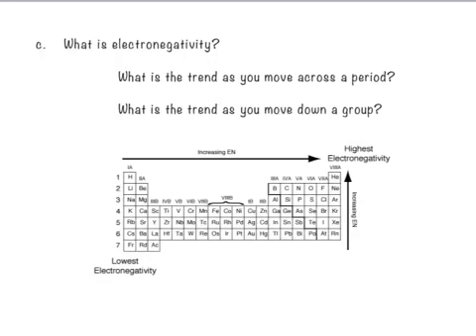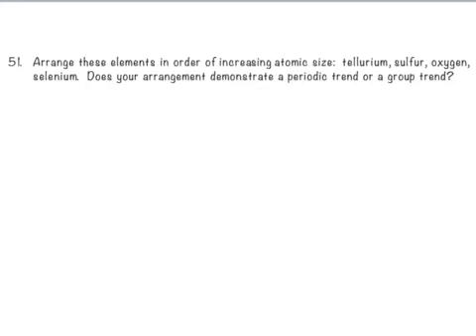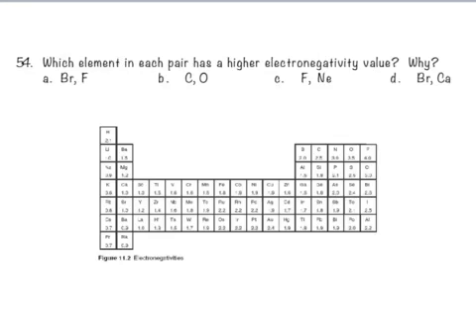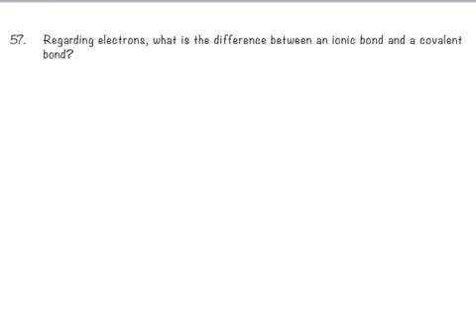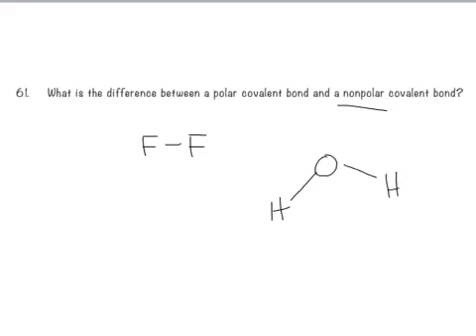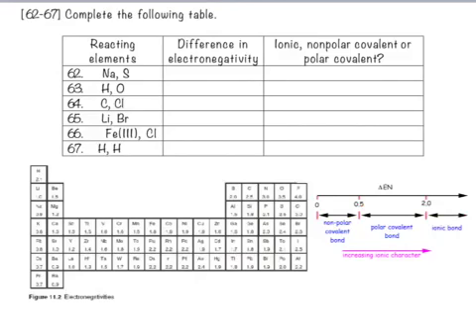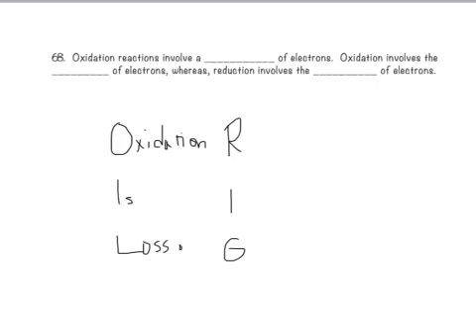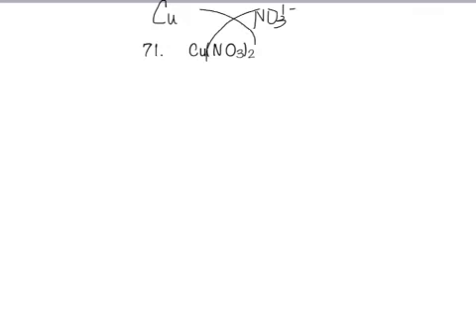Semester 1 Final Review Part 4